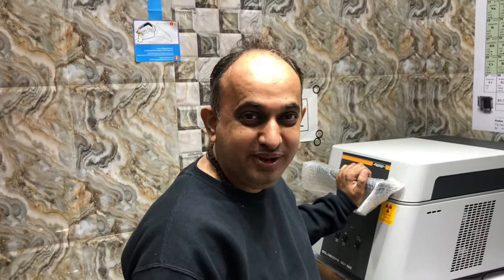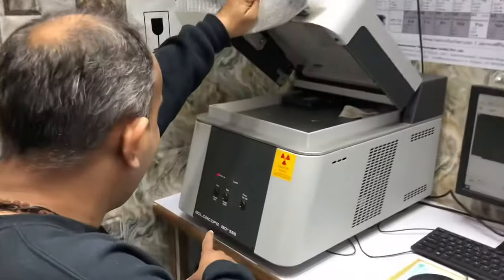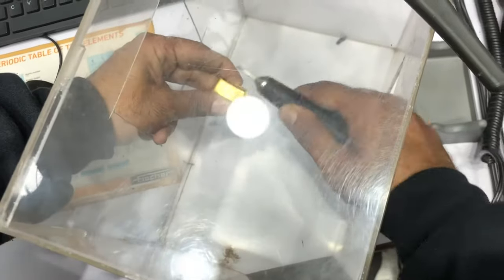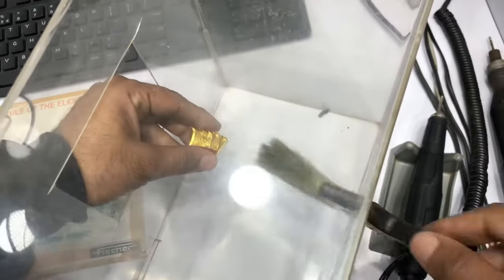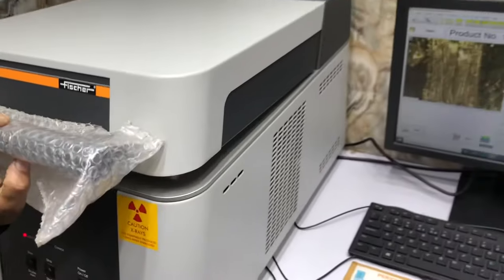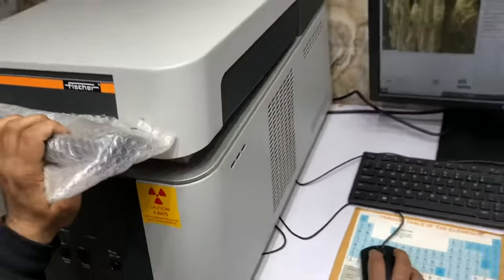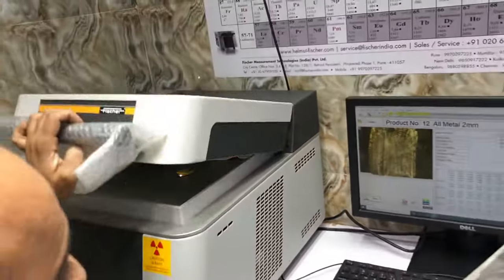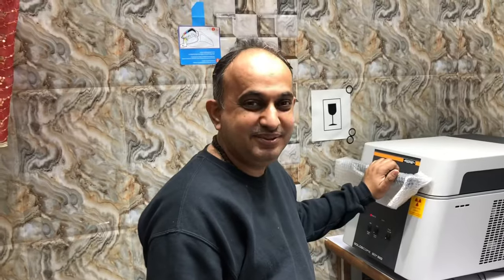PREM VEDIKA GOLD TESTING LAB | CHECK GOLD PURITY IN CHANDANI CHOWK | MY FATHER’s BUSINESS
Address - 1165 basement kucha mahajani chandani chowk
AMIT NARULA